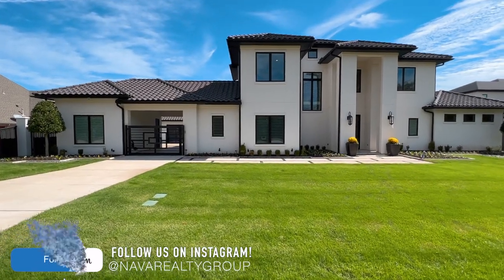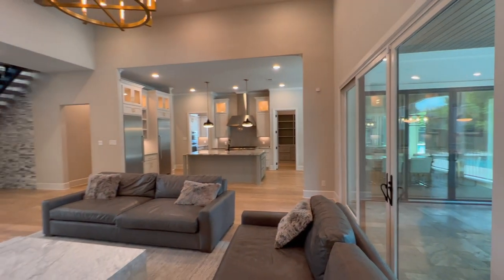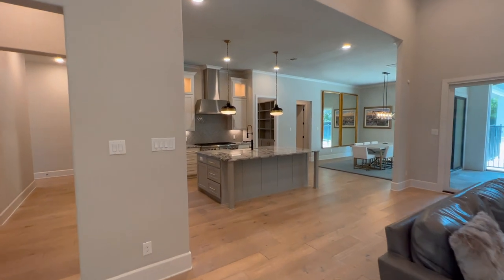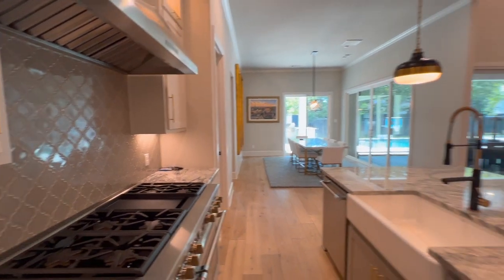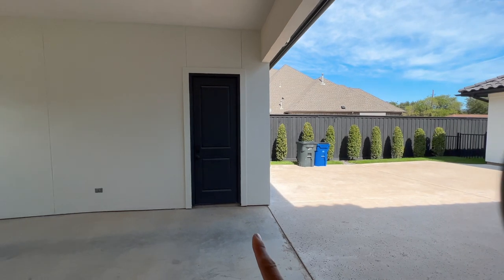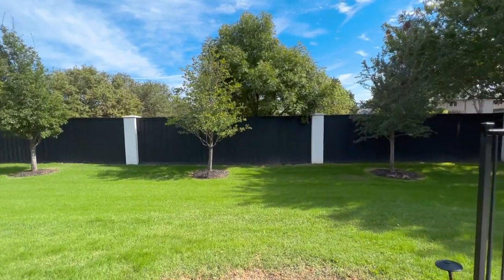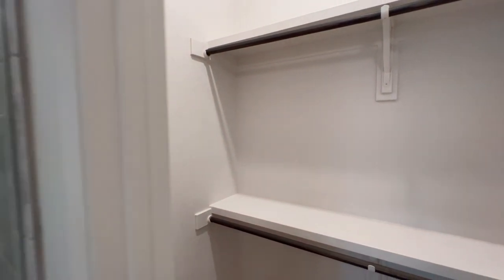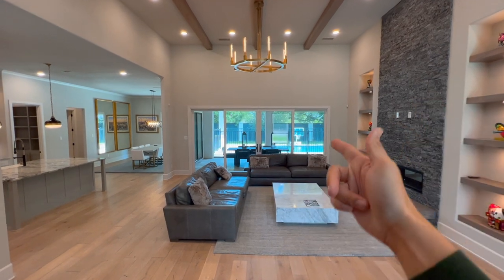INCREDIBLE ELEGANT CUSTOM HOUSE TOUR NEAR DALLAS TEXAS WITH POOL | 5 BED | 5 BATH | 4764 SQFT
Welcome To Colleyville Texas 📍

5 Bed | 5 Bath | 3 Car Garage | 4764 SqFt
Listed Price: $2.7million